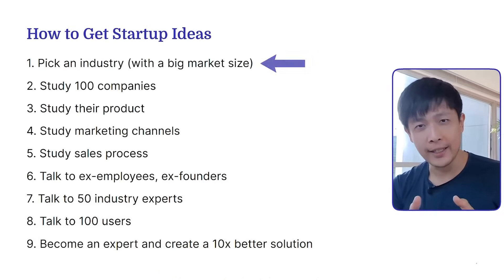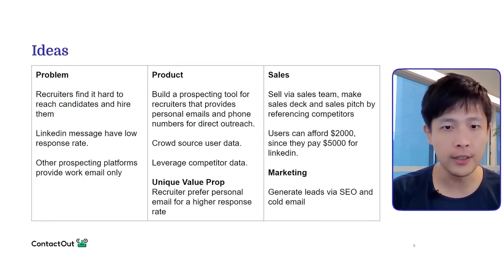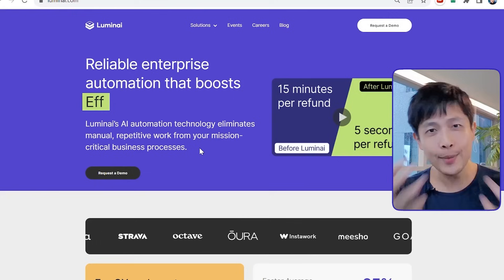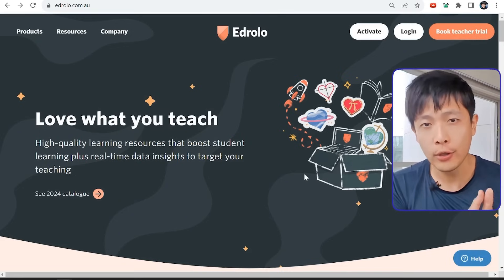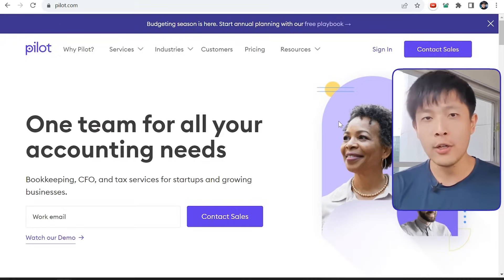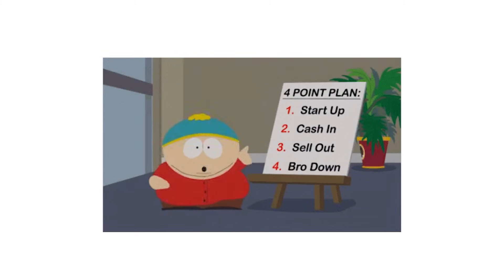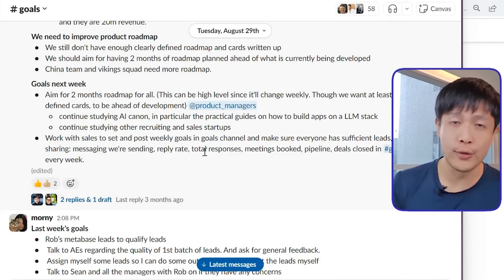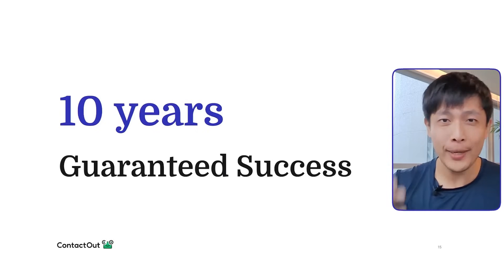How To Start A Startup (The FAST Way!)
Work sucks, start a company, it’ll be fun.
We invest $30-50k and build with you.
Solo founders welcome, idea stage is ok, traction not necessary.
Up to $50k for 3-4%, optional 4% for our 6 month venture builder.

Step-by-step guide with screenshare on how to start a startup with the exact steps I took to build my own business, ContactOut to over $10 million in revenue.

 The startup process can be broken down as

1. IDEAS
2. TESTS
3. LEARNINGS

And we want to do this repeatedly as FAST as possible.

I made a fun acronym LIFT (Learnings, Ideas, Fast Tests)

IDEAS: We'll go through how to come up with startup ideas by studying 100s of companies in your industry. I'll do a screen share where we:
study dozens of competitor products
reverse engineer marketing channels
record sales calls from other companies in order to learn sales process.

TESTS: We'll talk about how to test startup ideas by talking to users and validating that there's demand before building.

I'll share lots of real world case studies of how companies found product market fit. Companies like Zoominfo, Pilot, Rupa Health, Luminai.

We'll cover building product in the leanest way possible via:
manually providing the service first
building one product line first
building on top of open source software
white labeling a competitor's product

LEARNINGS: I'll cover what we've learnt at ContactOut from our tests, and share our process for writing up weekly learnings and company goals on Slack.

Finally the most important thing for success is grit and perseverance according to Steve Jobs.

00:00 Introduction to Starting a Startup
00:27 Finding and Validating Startup Ideas
00:59 Analyzing Competitors and Market Research
01:54 Learning from Competitors' Sales and Marketing
02:18 Engaging with Industry Experts and Users
03:33 Testing and Validating Business Ideas
04:46 Examples of Successful Validation
07:52 Building and Launching the Product
10:09 Learning from Competitors' Mistakes
10:20 Building a Minimum Viable Product (MVP)
10:28 Manual Processes Before Automation
10:33 Case Studies: Pilot, Zendit, and ZoomInfo
11:55 Starting with a Single Product Line
12:25 White Labeling Competitors' Products
13:17 Iterative Testing and Learning
14:33 Weekly Goals and Continuous Improvement
16:48 Growth Expectations and Perseverance
17:33 The 10-Year Rule for Success
18:53 Final Thoughts and Encouragement